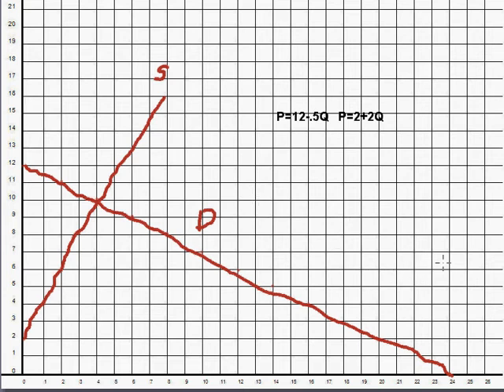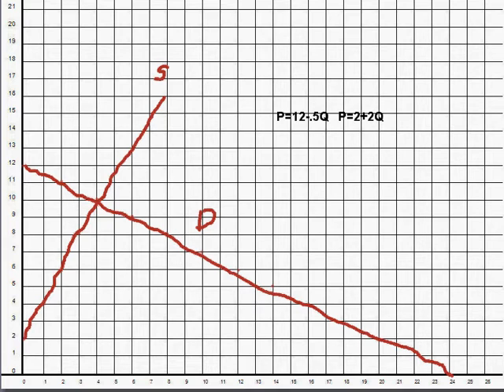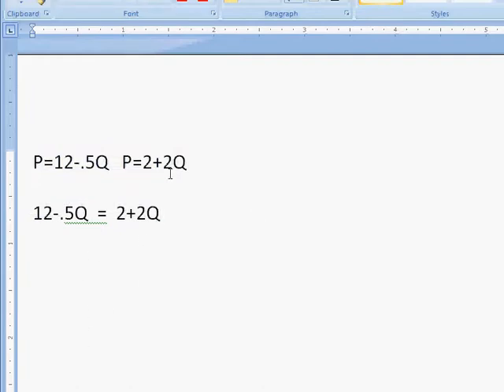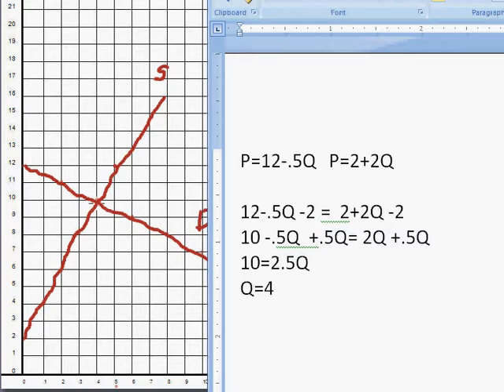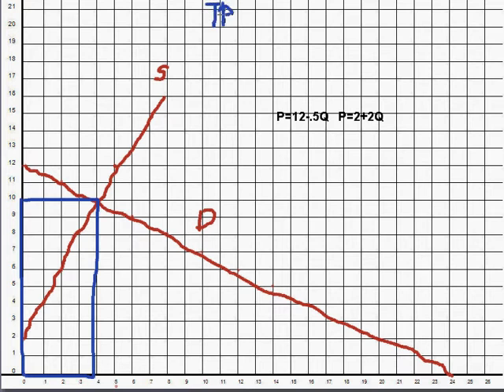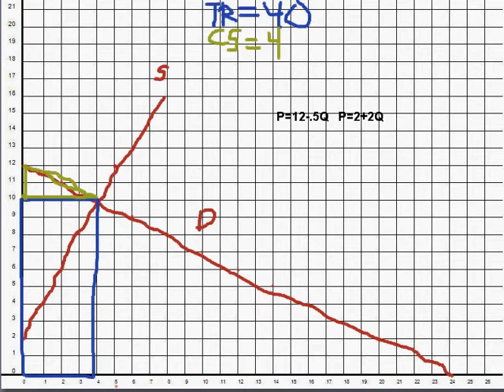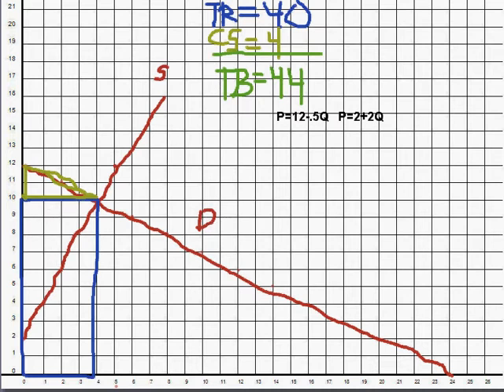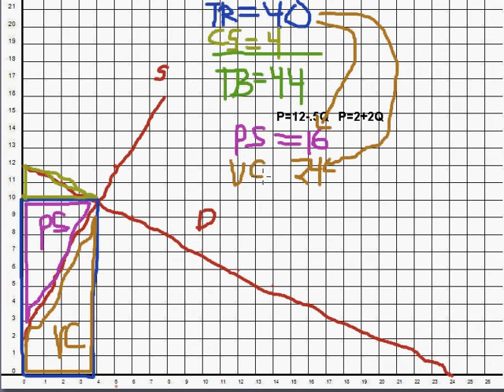Demand CS PS C.avi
More practice graphing and calculating CS PS VC TR TS and TB with equations P=12-.5Q and P=2+2Q.